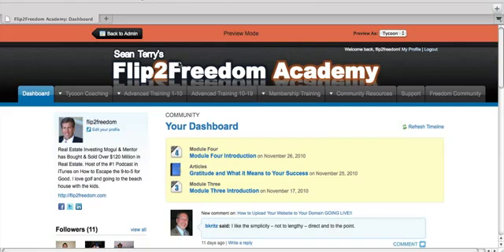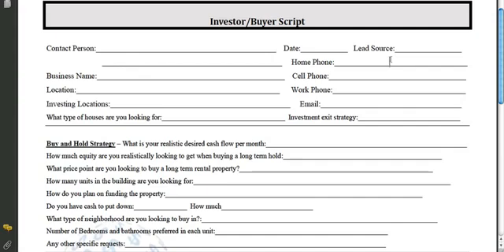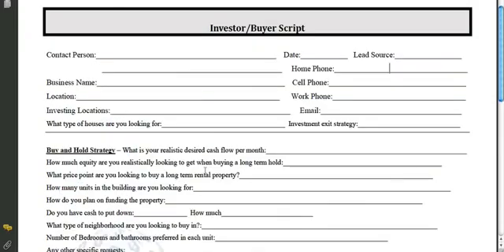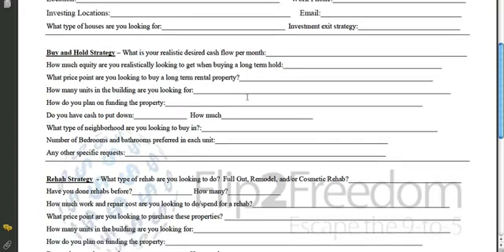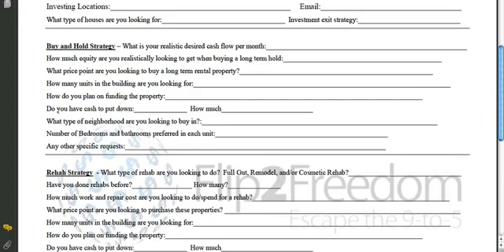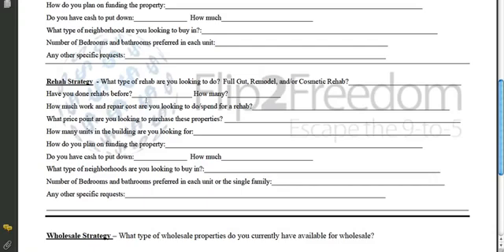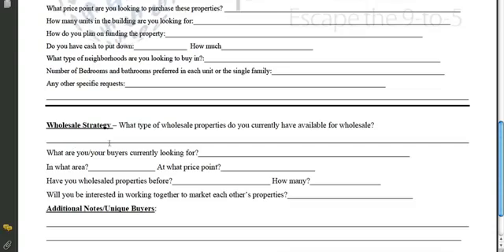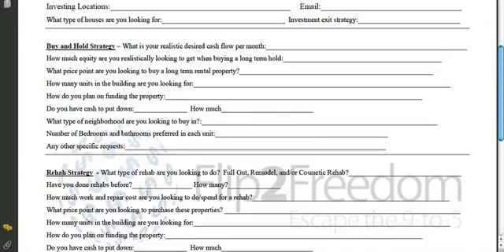House Flipping in a Down Market- Tips for Finding Cash Buye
House Flipping in a Down Market. This Video Sean Covers asking the right questions when talking to a cash buyers. This will help in a down market, stagnant market or even in a rising market.